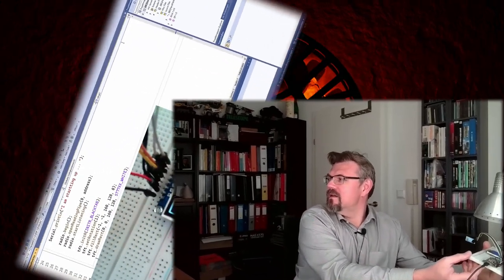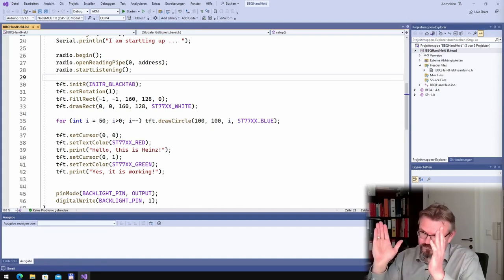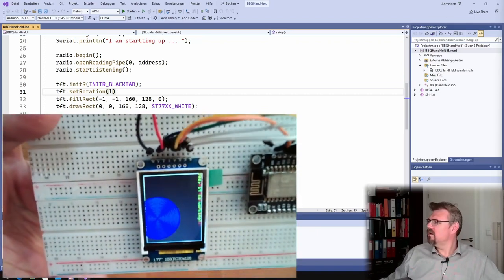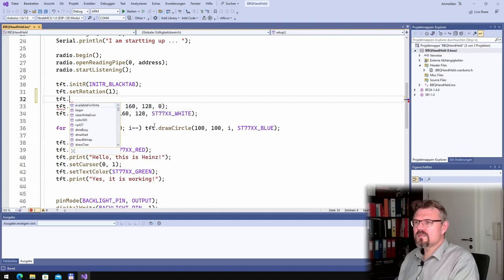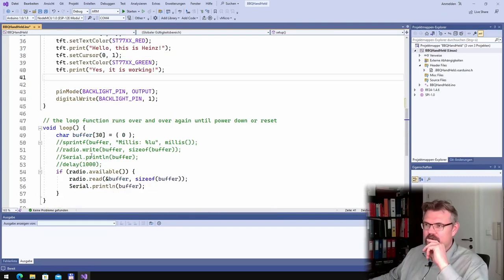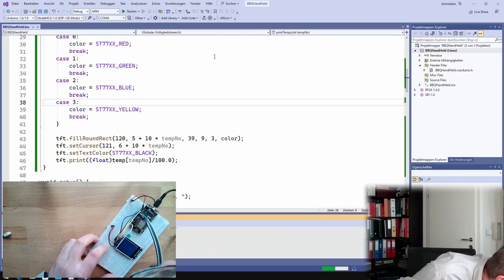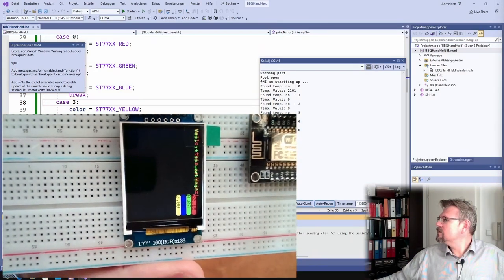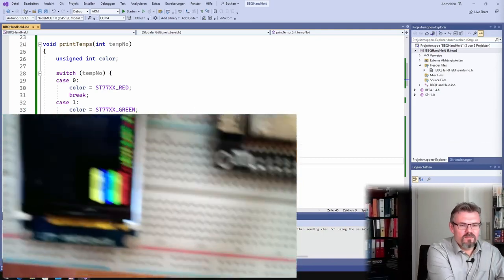PRBBQ 14: Display Temperatures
The transfer of the temperatures is working. Now I want to dsipaly them on a RGB TFT display.